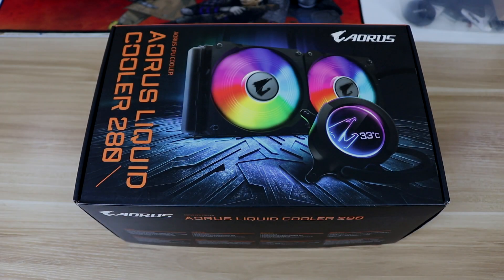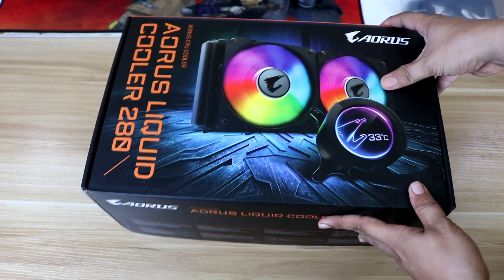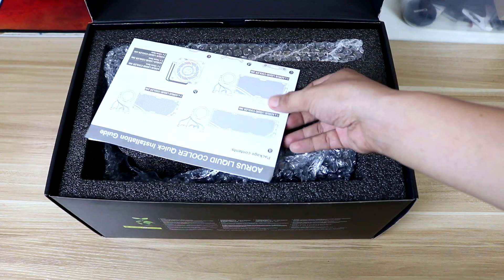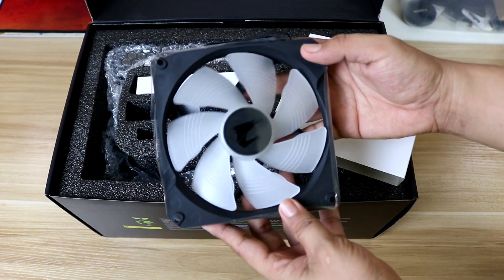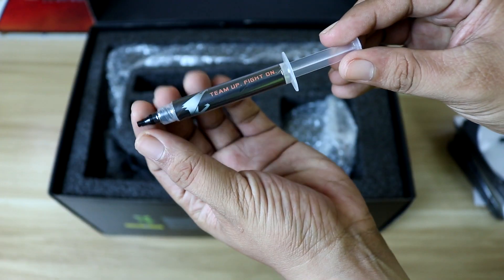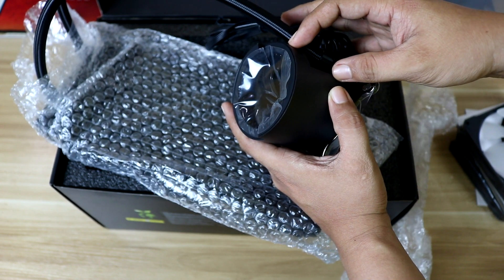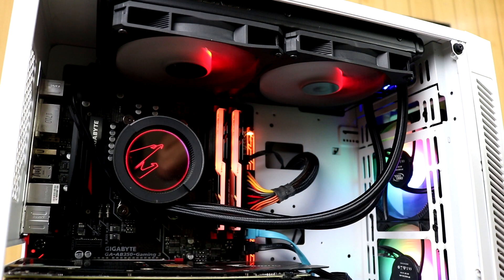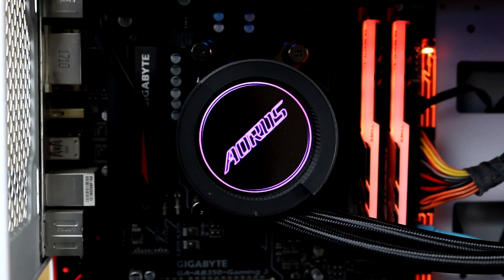Aorus CPU Liquid Cooler 280mm - Unboxing, Installation and Temperature Test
Aorus Liquid Cooler 280mm is one of the newest product from Gigabyte. It offers high quality performance and aesthetics with superb cooling capability.

Canon 750D
Canon 18-55mm Lens

Ryzen 5 1400
Gigabyte AB350 Gaming 3
G.Skill Trident Z 3000mhz 16GB
Seasonic S12ii 520w
WDC Blue 1TB
NXZT S340
Deepcool RGB Led strip
Deepcool CF120 fans

Razer Lancehead
Razer Blackwidow Chroma v2
Razer Seiren X
Logitech Z213